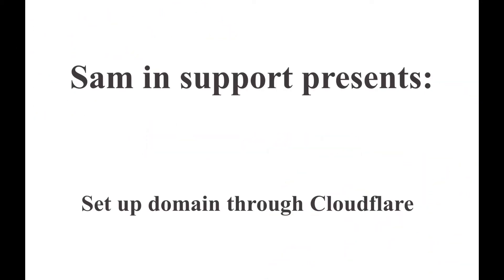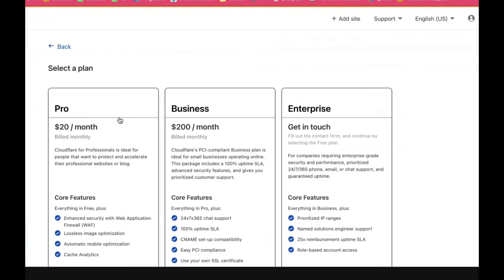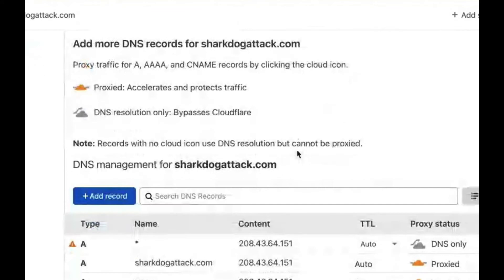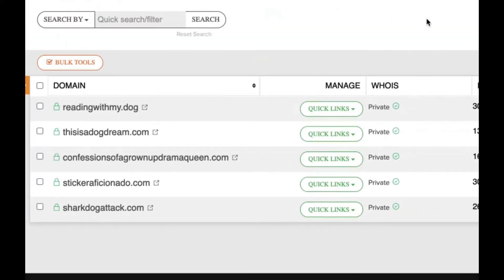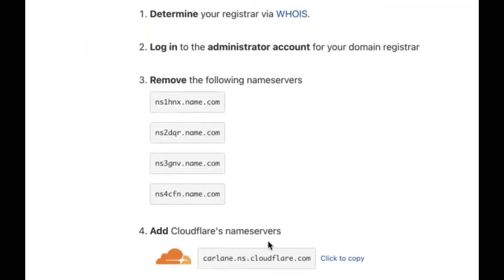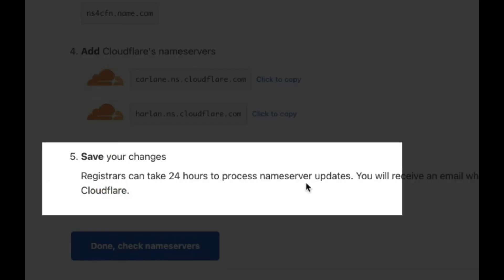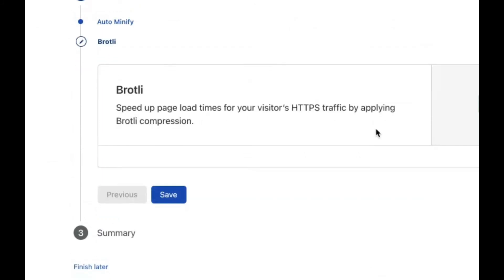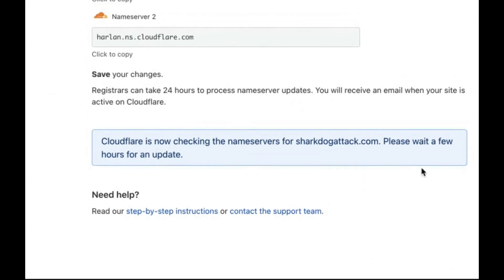Set up your domain name through Cloudflare | Name.com Support Tutorial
people use us to build out their entire domain empire with web hosting and domain names, and sometimes they setup their domain on other interfaces like Squarespace, GitHub, Shopify, and more. This is how you set up your Name.com domain through Cloudflare.